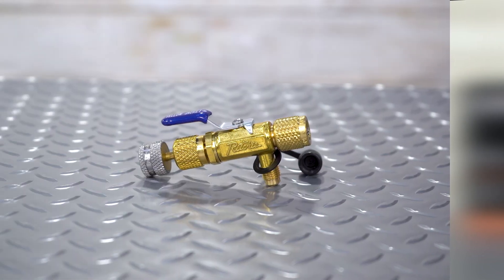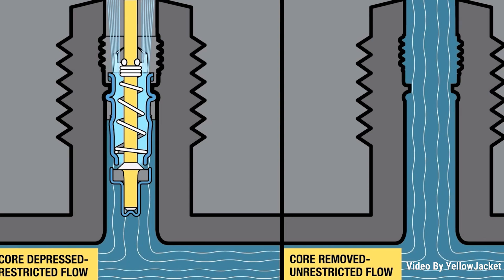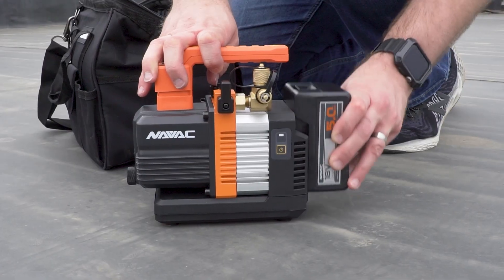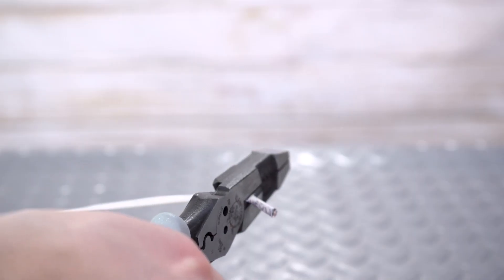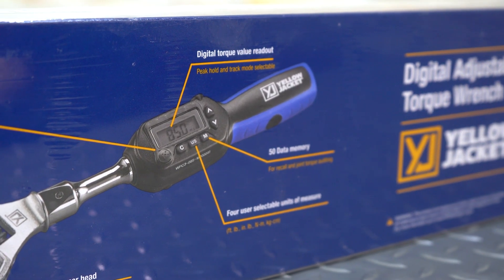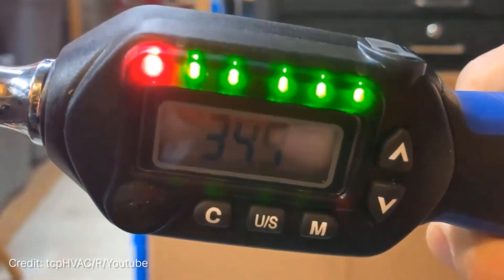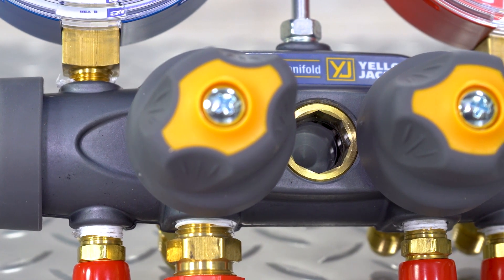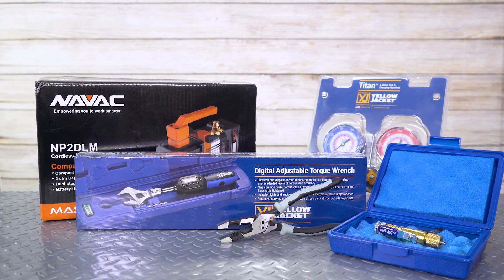Top 5 Refrigerant Tools List for AC Season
Here's our list of some of the best refrigerant tools for the A/C season. Discover a great tool that can make your life easier in the field. Shop a huge variety of refrigeration tools at Jackson Systems & Supply.